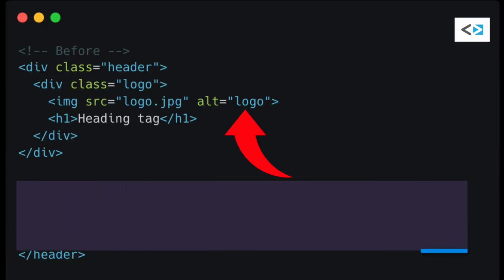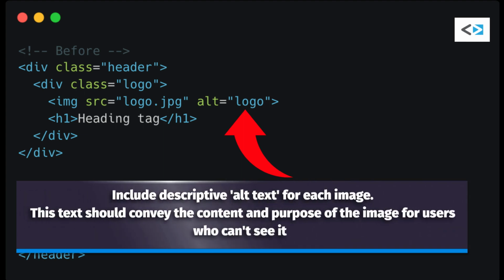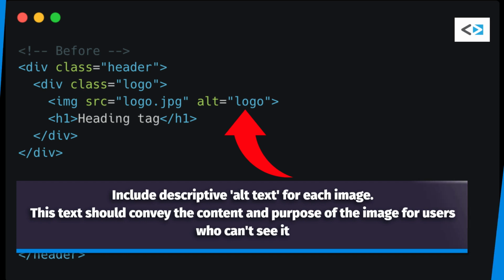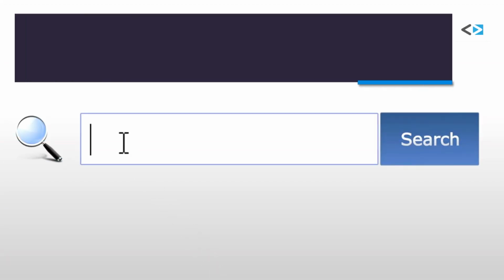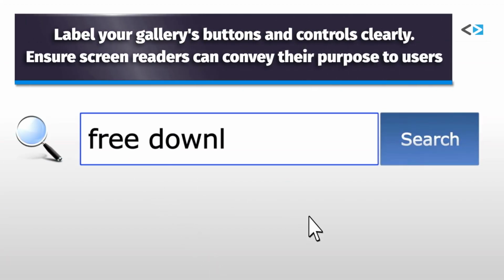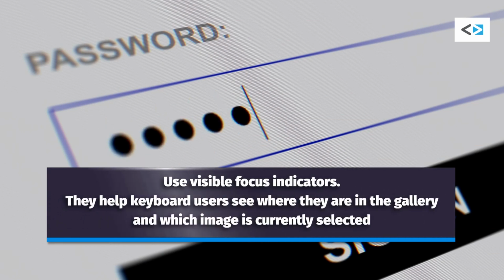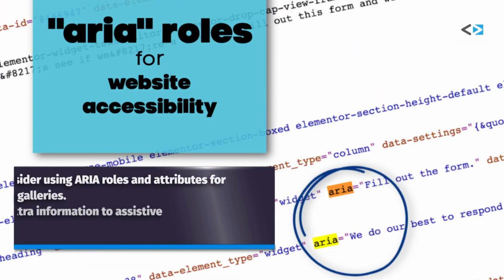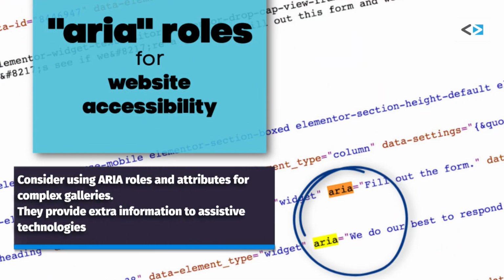5 Tips for a Web Accessible Photogallery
Welcome to a one-minute crash course on creating an inclusive web photo gallery! In this lightning-quick tutorial, we'll show you how to make your photo gallery not only visually stunning but also accessible to everyone. Learn the essential tips and tricks, from keyboard navigation to alt text and ARIA roles, that will ensure your gallery is user-friendly for all. Don't miss out on this speedy guide to web accessibility. Let's make the web a more inclusive place, one photo gallery at a time! 💻📸🌐✨

Join us in building a web that welcomes all users with open arms! 🙌🏼🌟